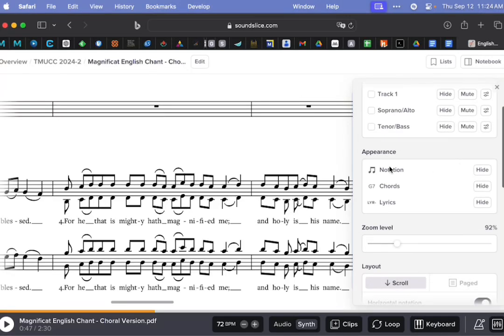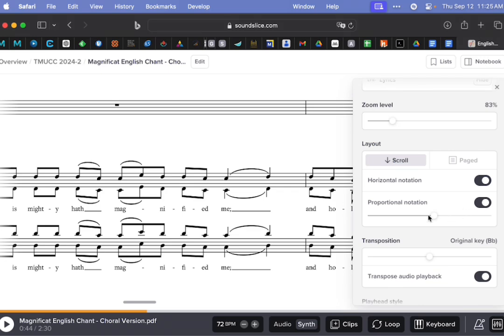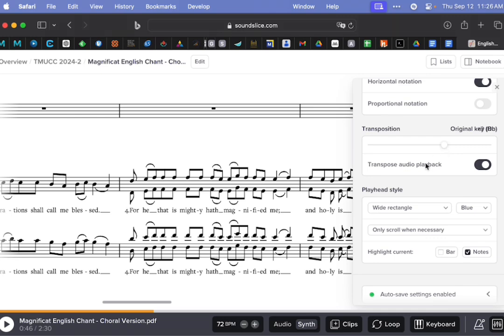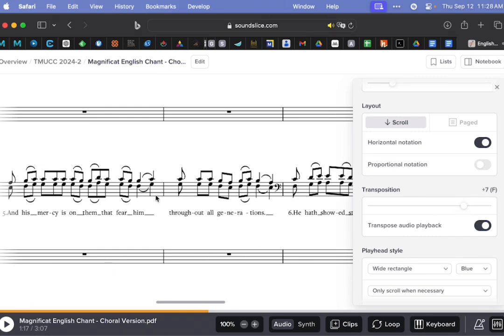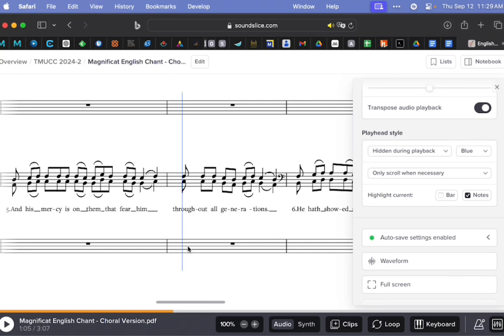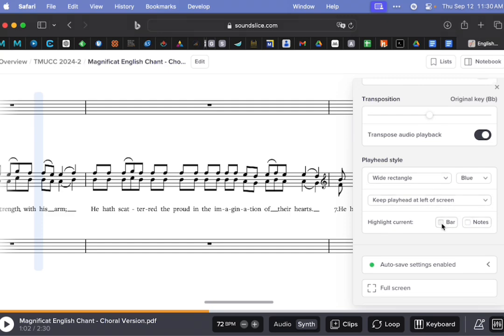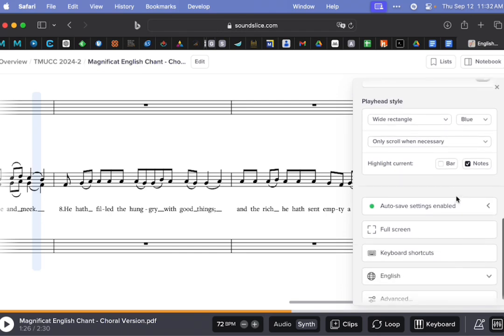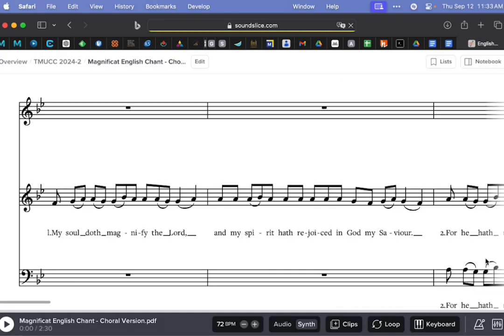Soundslice Tutorial 9 - Further Menu Settings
Appearance Menu 0:00
Zoom Level 0:59
Proportional Notation 1:15
Transposition 1:45
Playhead Style 4:21
Auto Save Settings 7:33
Full Screen 7:57
Keyboard Shortcuts 8:07
Language 8:24